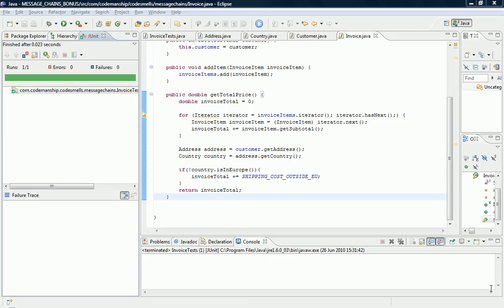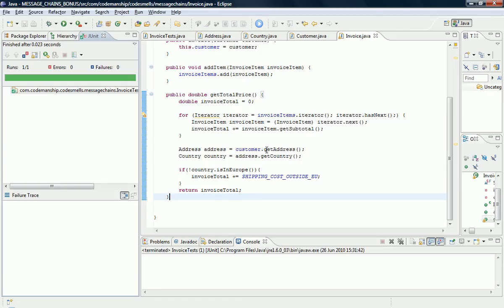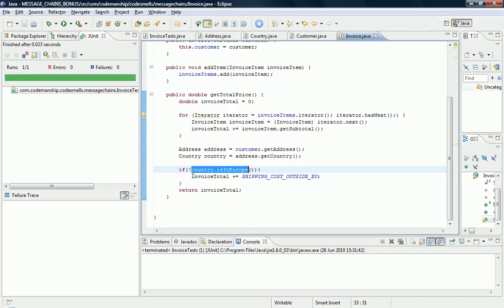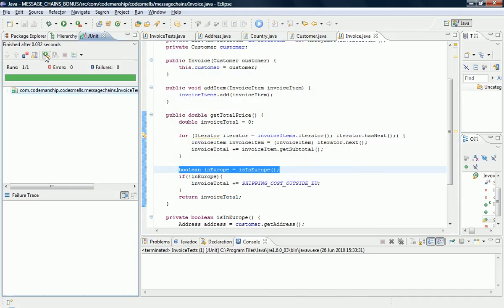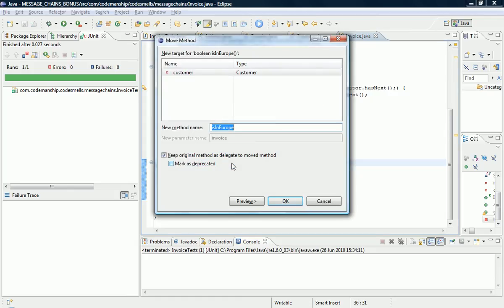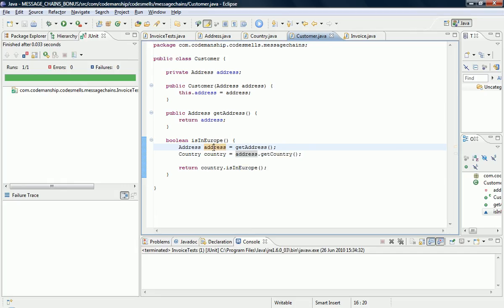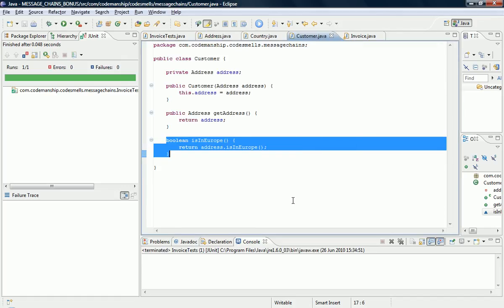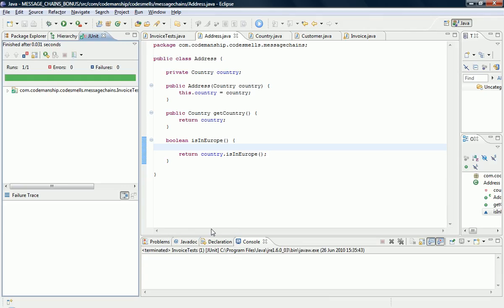Codemanship's Bonus Code Smell Of The Week - Subtle Message Chains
Jason Gorman refactors a variation of the Message Chains code smell where the navigation down the chain happens over multiple lines of code using local variables.

For training and coaching in refactoring, TDD and OO design,